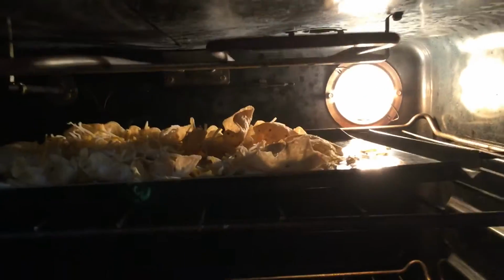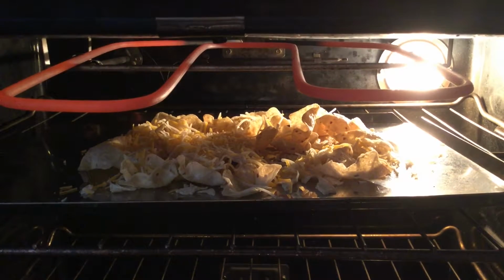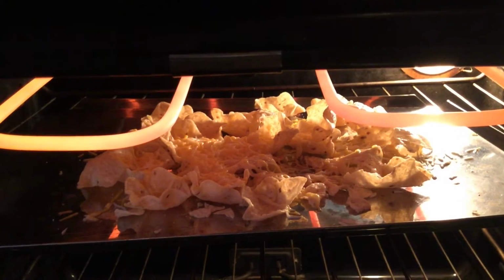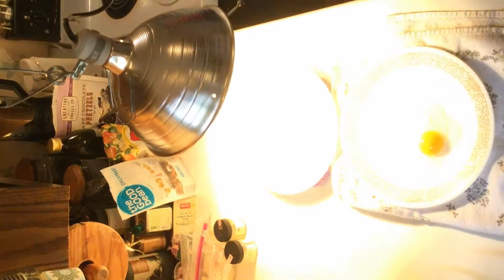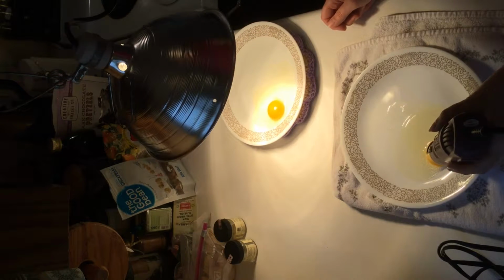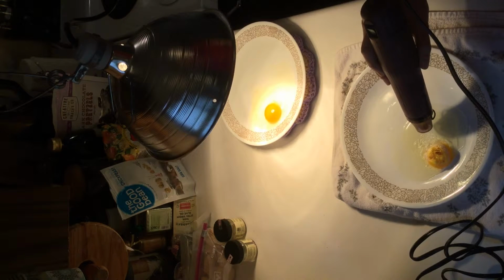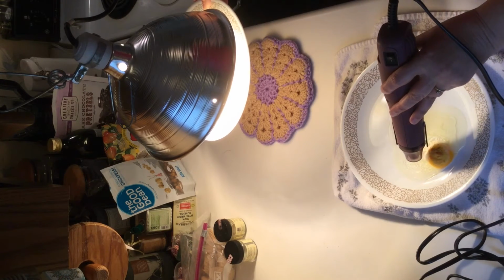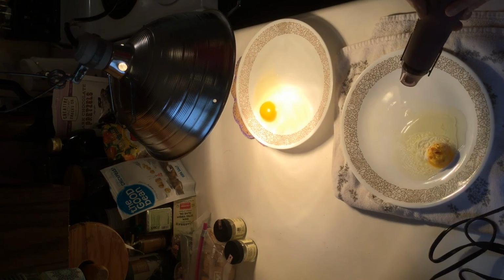Convection and Radiation 1 mov 1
Examine the heat transfer mechanisms of convection and radiation through cooking eggs and nachos!